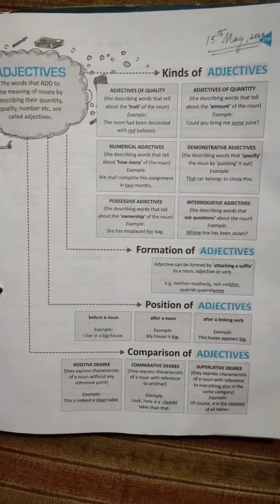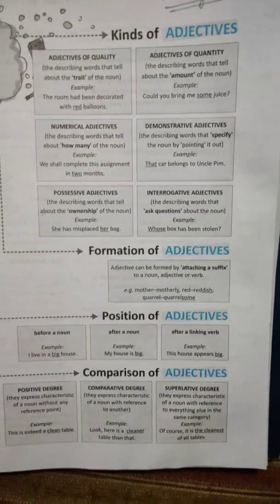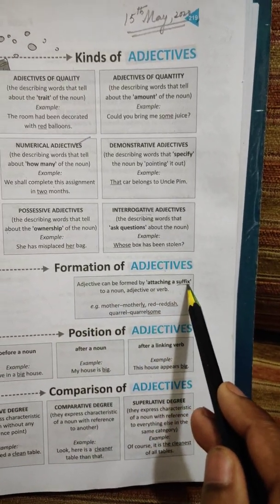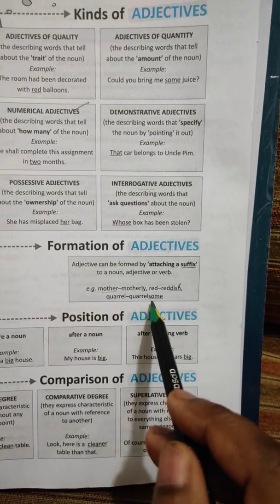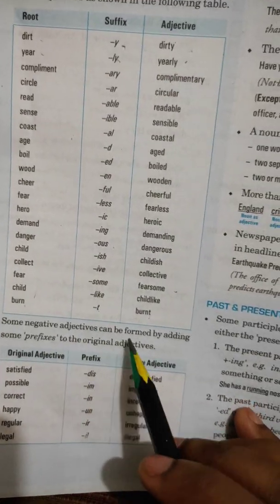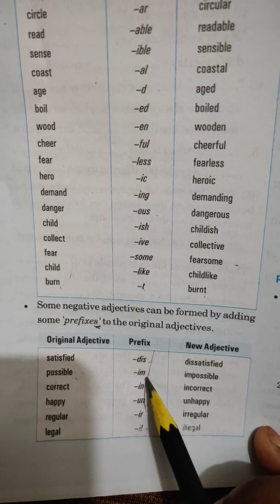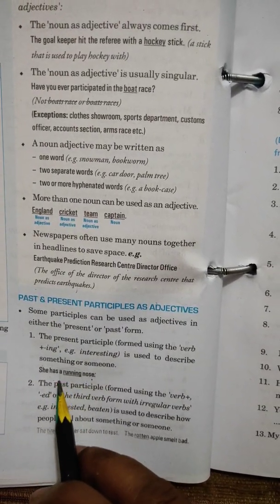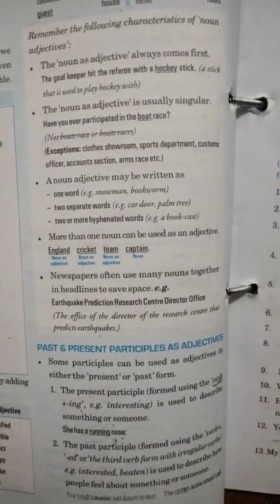Grade-7 Compacta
Adjectives page-219 to 222